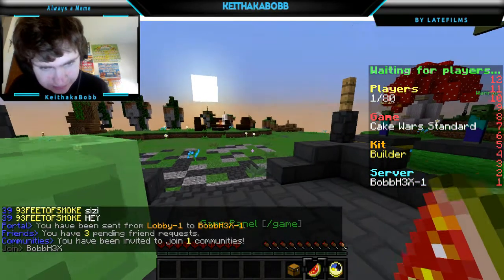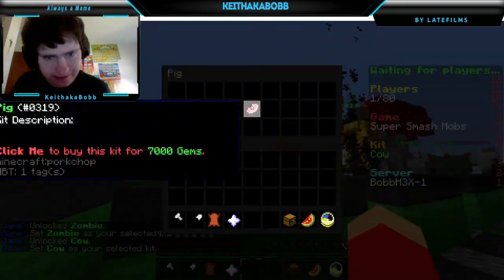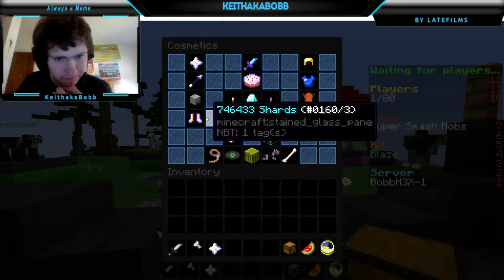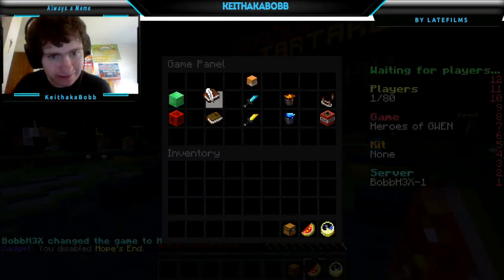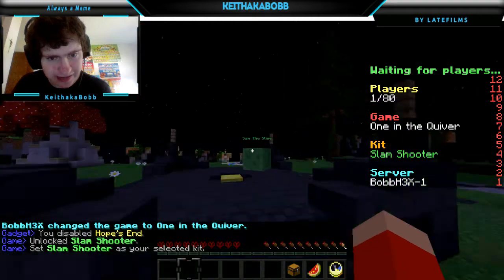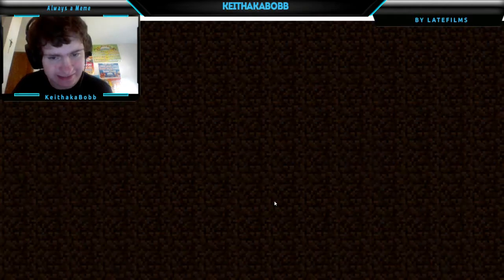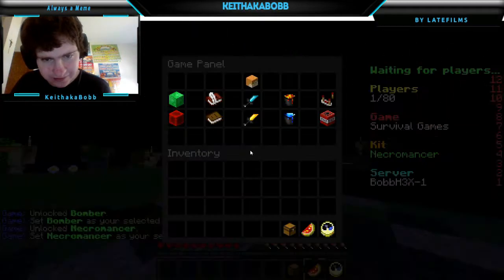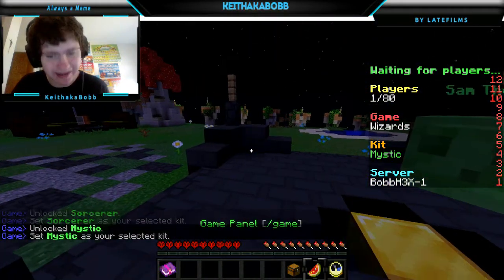Spending all Gems on Mineplex kits!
Hey Bobbers! I am spending most of my gems on kits on Mineplex. How much will I have left? If you look close at thumbnail you will find out.

Friend:-